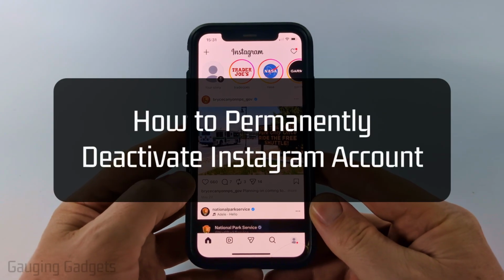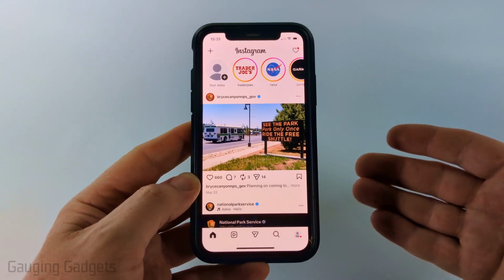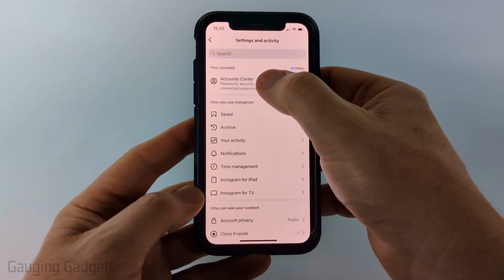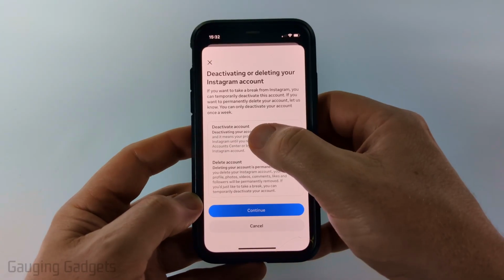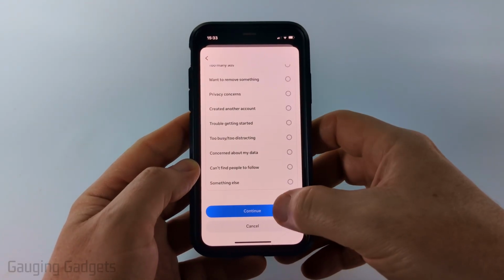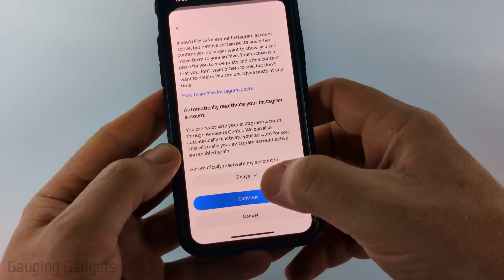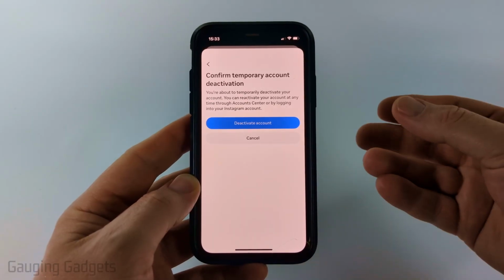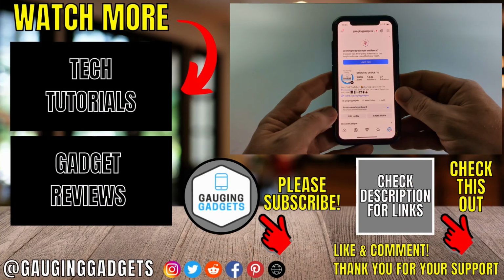How to Permanently Deactivate Instagram Account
Learn how to permanently deactivate your Instagram account and stop it from automatically reactivating in 2026. In this tutorial, you'll see the exact steps to deactivate your Instagram account and keep it deactivated so it doesn't reactivate on its own on iPhone, Android, or desktop. This means you can finally stay off Instagram for good without your account coming back to life every time you close the app.